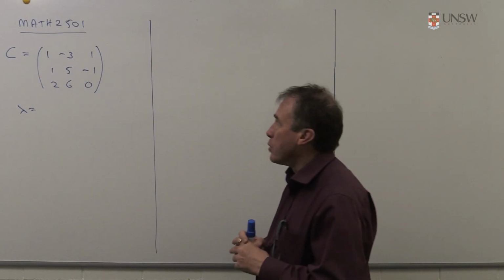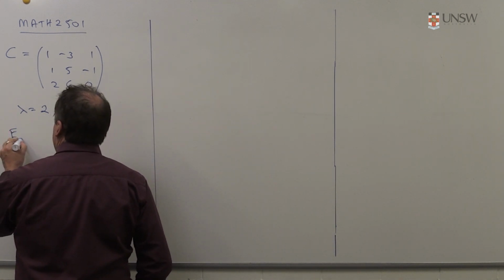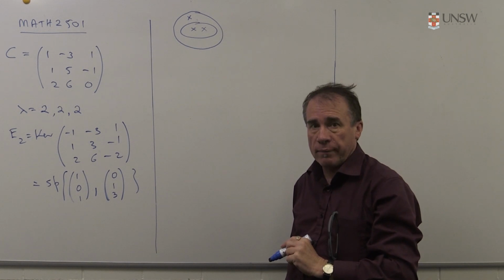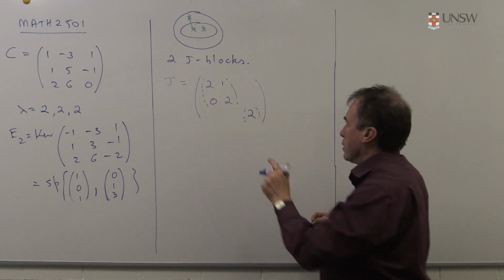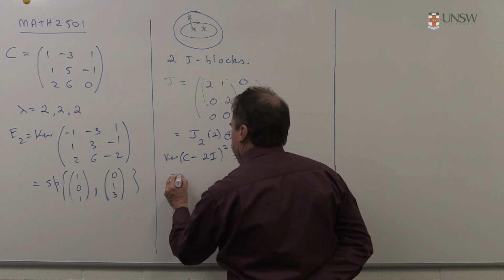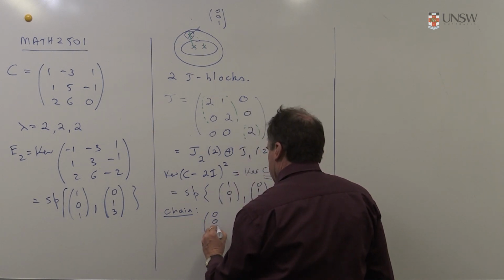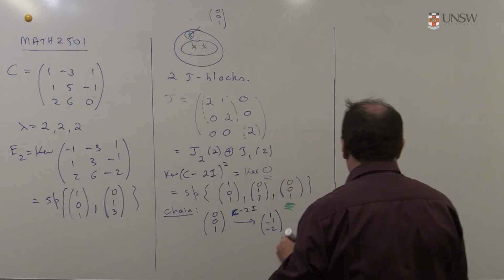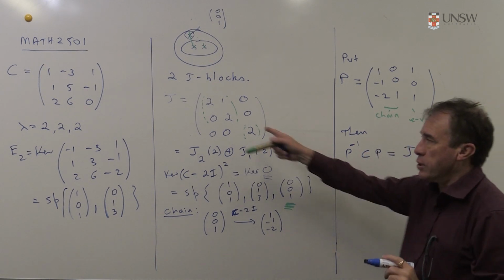Linear Algebra 22: Convert a 3x3 matrix into Jordan form (Ch10 Pr2c)